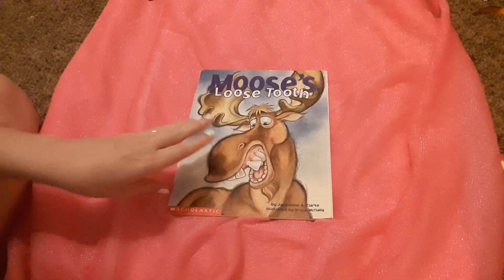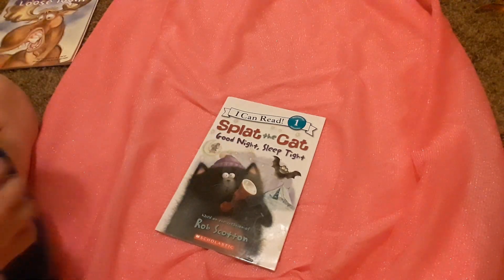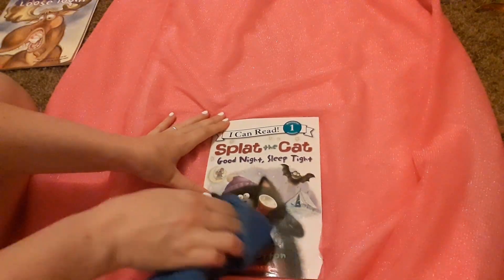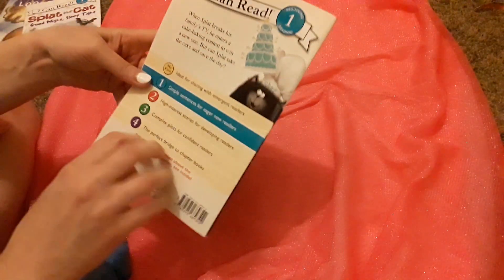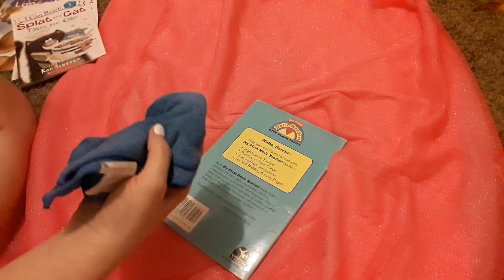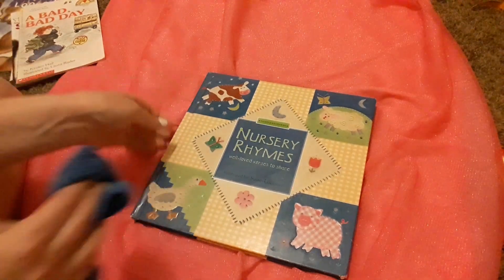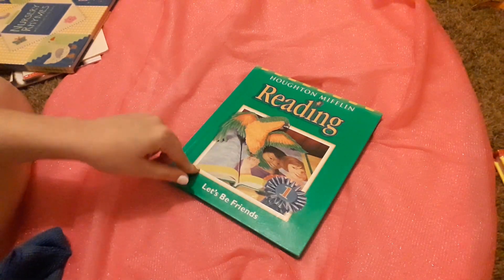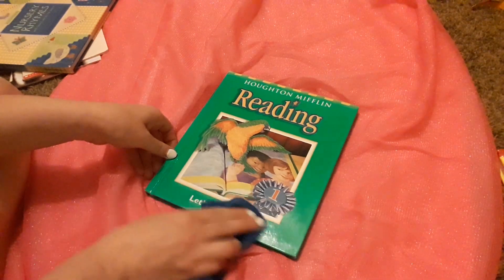ASMR wiping down books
Amazon wish list